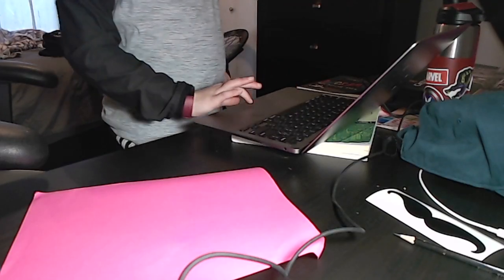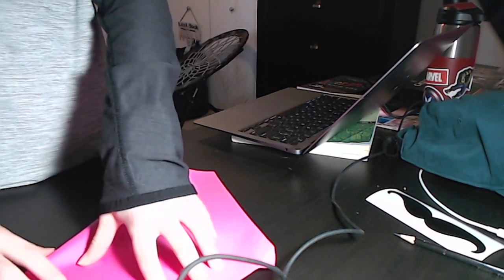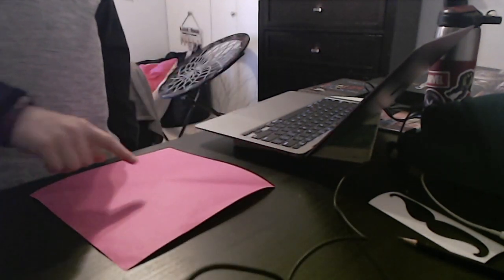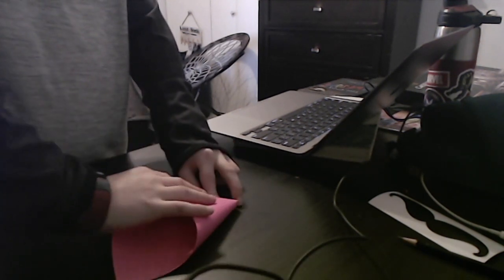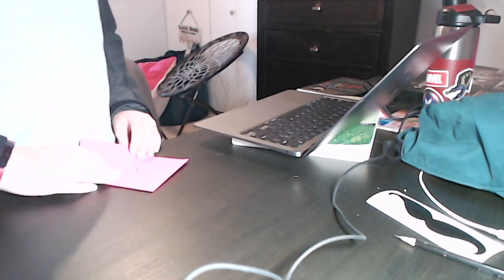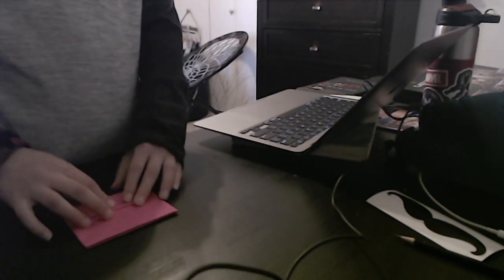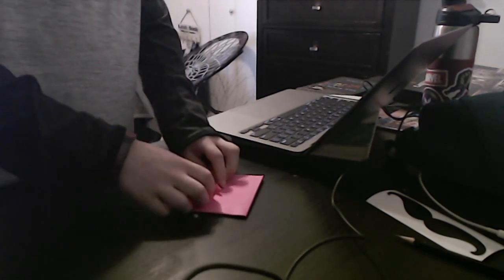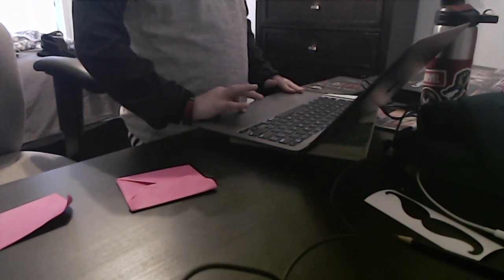Origami Envelope (Me)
SUPER EASY
This is a high quality envelope that can even resist a strong flick! Have a good day!